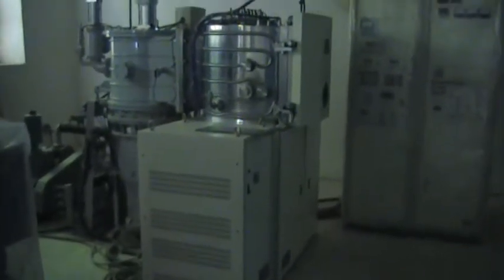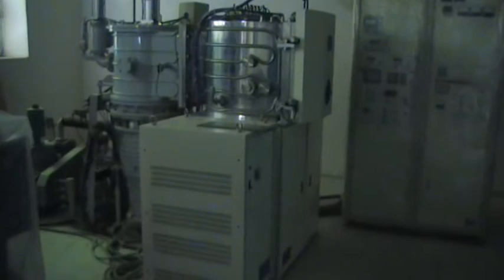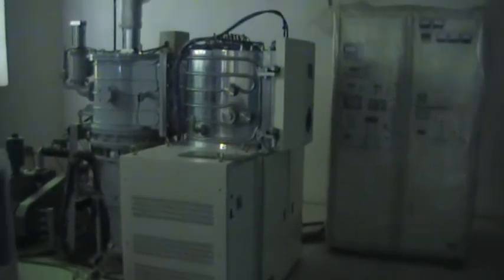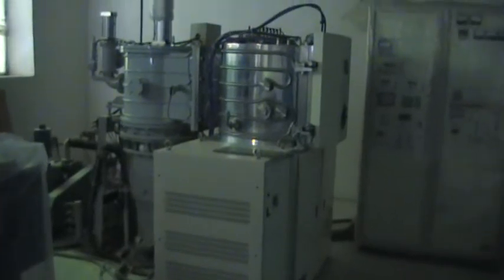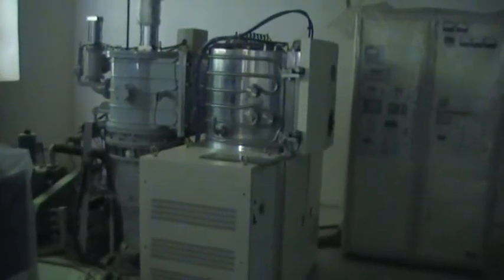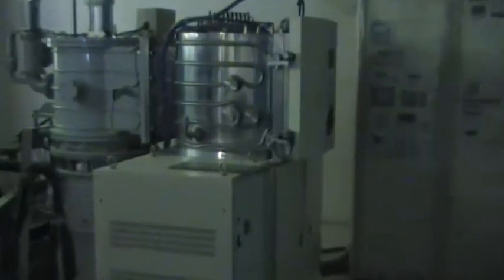Sputter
Vacuum Metalizing